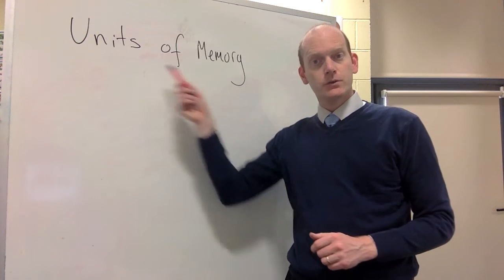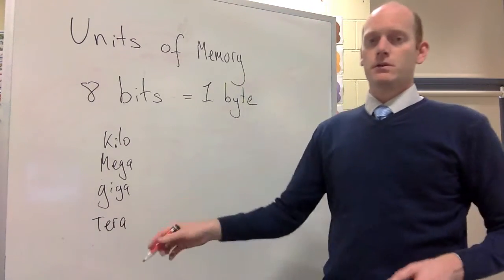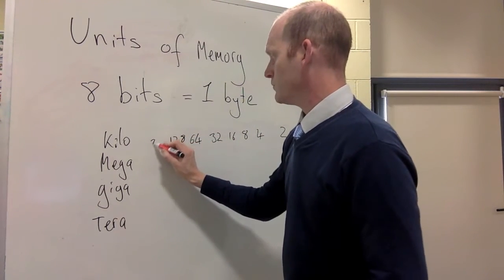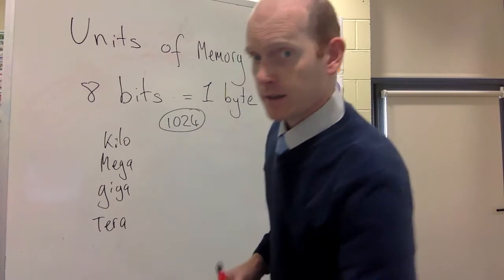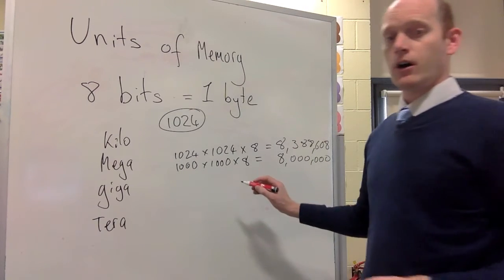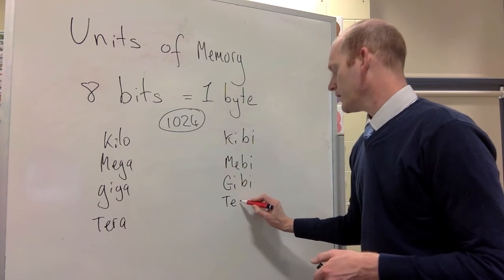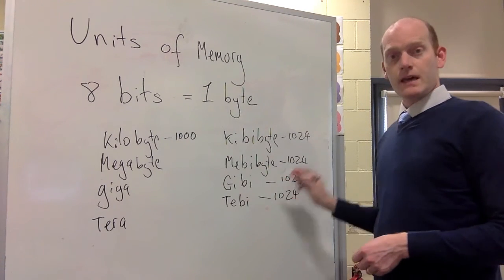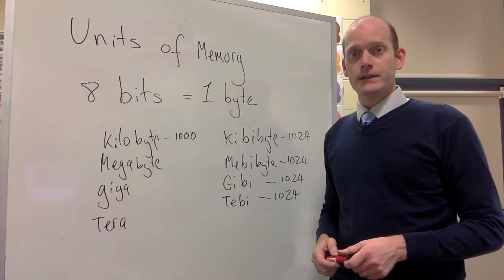Kilobyte or Kibibyte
Binary Units of Measurement.
How do we measure memory size kilobytes or kibibytes?